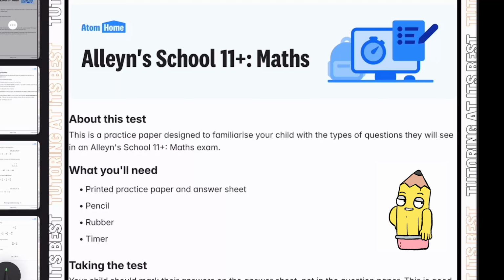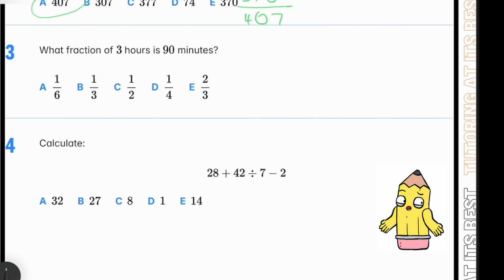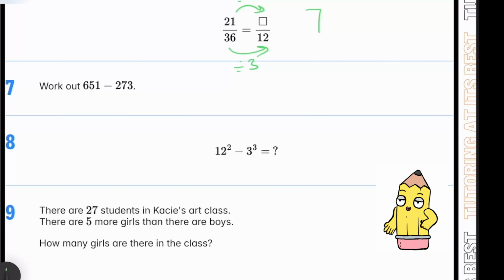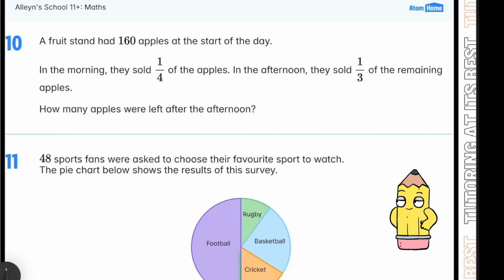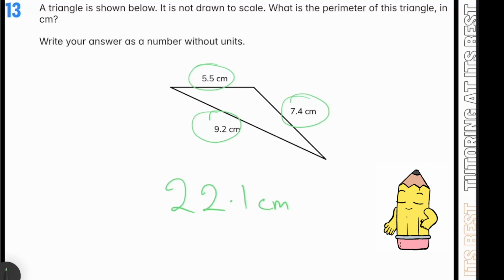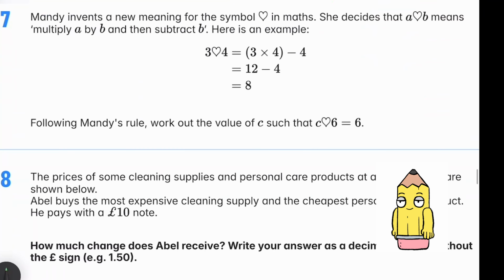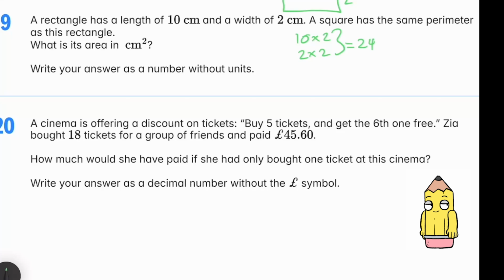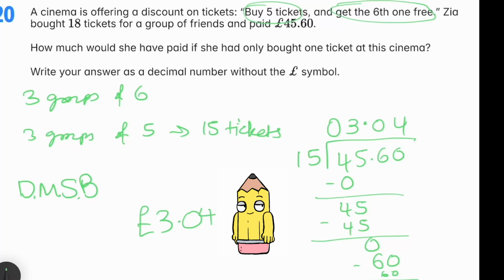Alleyn’s 11+ Maths Paper EXPOSED 😱 | Real Traps, Smart Tricks & Top Tips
Want to smash the Alleyn’s 11+ Maths paper with confidence?
In this video, I break down exactly what makes Alleyn’s maths tricky — and how top-scoring students think differently.

🎯 In this video, you’ll learn:
 • The most common traps in the Alleyn’s 11+ Maths paper
 • Smart shortcuts that save time under pressure
 • How to tackle multi-step word problems calmly
 • What examiners really want to see
 • Mistakes that even strong students make (and how to avoid them!)

This isn’t just about getting answers right — it’s about thinking like an Alleyn’s candidate.

Perfect for:
 • Year 5 students preparing for Alleyn’s 11+
 • Parents who want clear, honest guidance
 • Students aiming for top-tier independent schools

💡 Taught by an experienced 11+ tutor who’s helped students succeed at competitive London schools.